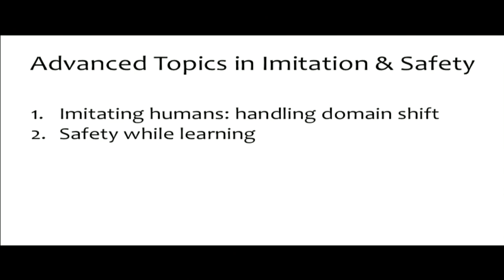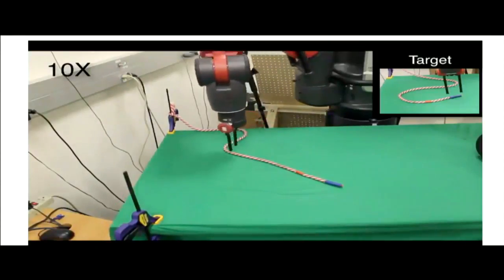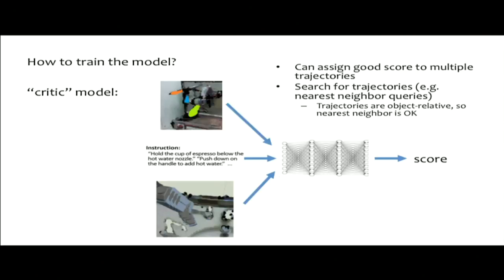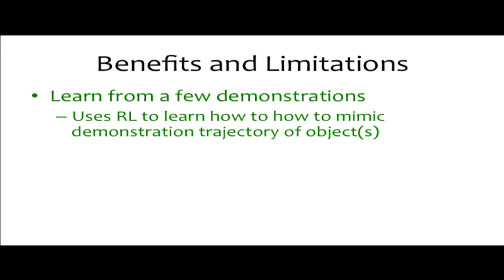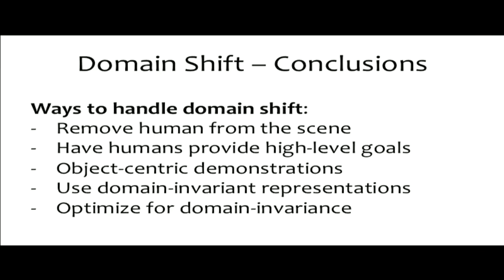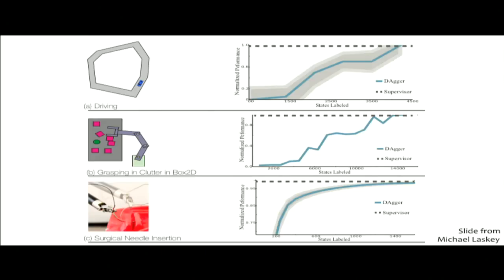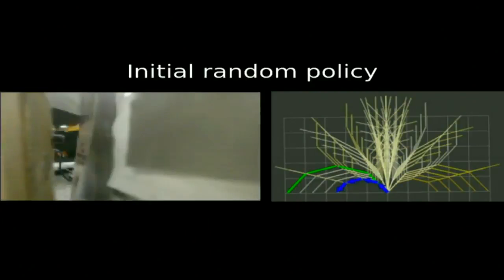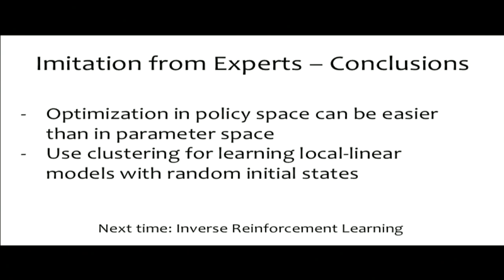lecture12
Test Description